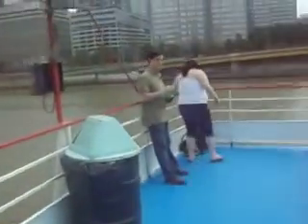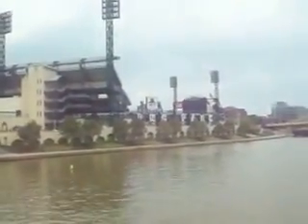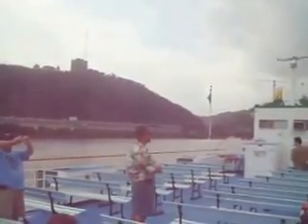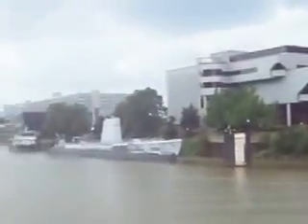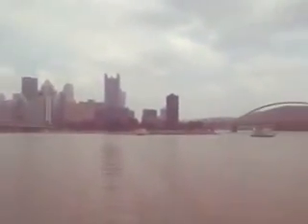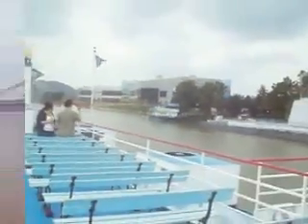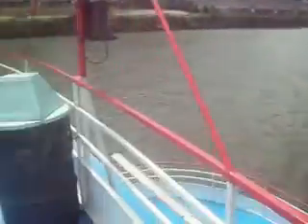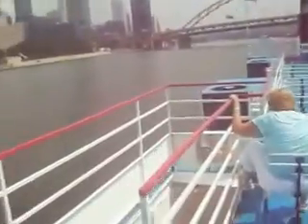Pittsburgh Ferry Ride FULL MOVIE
In the summer of 2010,
Me and my family went on a vacation to Western PA; which had been in the works for quite some time. After spending the day at Kennywood the day before and going to the Quaker Steak & Lube, it was my parents turn to decide what they wanted to do. On this day, we went on the Duquesne Incline, visited Primanti Brothers and even found this unique ferry ride from "Gateway Clipper". During our time, we got to see some of the many "hotspots" of Pittsburgh along all 3 rivers; including PNC Park, Heinz Field, the Carnegie Science Center, a memorial to Mr. Rogers AND MORE!